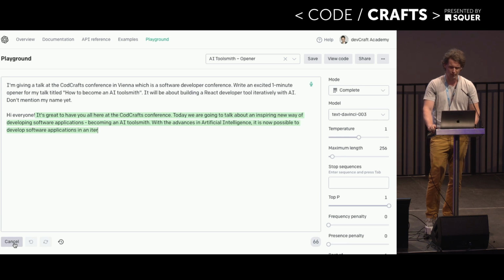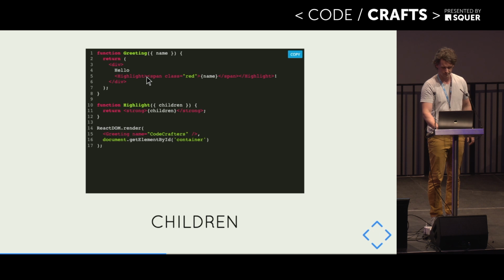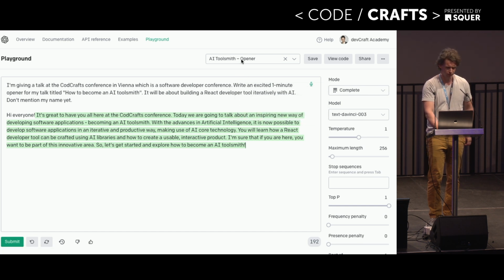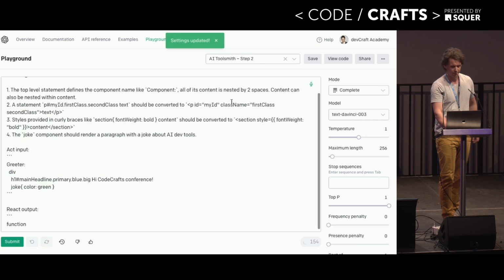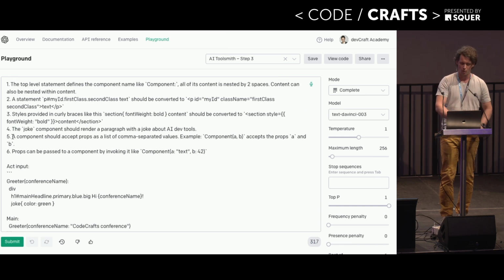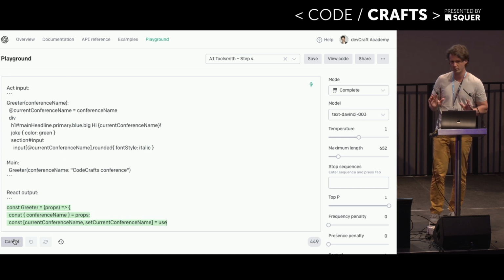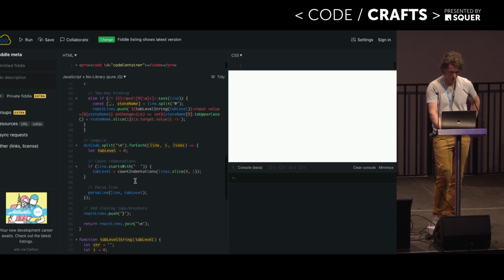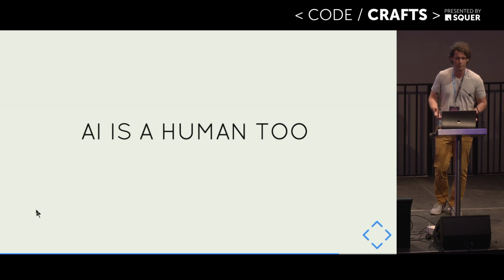How to become an AI toolsmith? • Clemens Helm • CodeCrafts 2023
This presentation was recorded at Code Crafts 2023

Why do Al code generators impress and disappoint us at the same time? While they boast impressive capabilities, we often use the generated code for only prototyping before refining it manually. The reason? Natural language is inefficient for specifying every implementation detail.

In this talk, we’ll embark on a journey to push the limits of code generator efficiency. Together with our AI sidekick, we’ll develop a new programming language that enables us to create powerful React components in just a few lines of code. Our components will harness advanced features like component nesting and two-way binding of inputs. Don’t worry if you’re new to React, as I’ll cover the basics during the talk.

Discover how to truly collaborate with AI, going beyond single prompts. You’ll learn to use AI as a toolsmith to create tools for your everyday work in natural language. By leveraging your tool’s syntax to generate code, you’ll significantly boost your efficiency.

Join me on this exciting adventure and see how AI-powered tools will revolutionize the way you create software. This talk is perfect for junior and experienced developers alike who are interested in the future of
AI-driven software development.